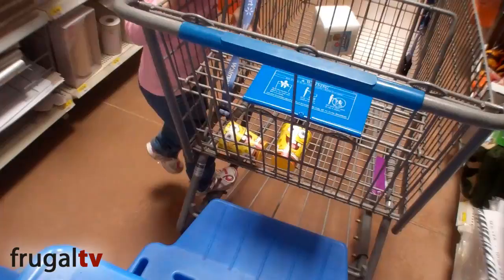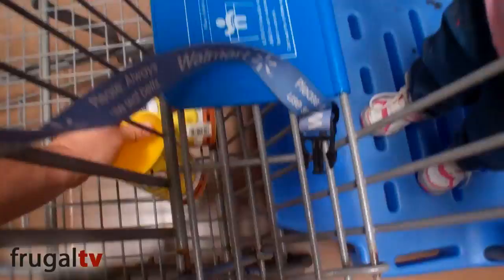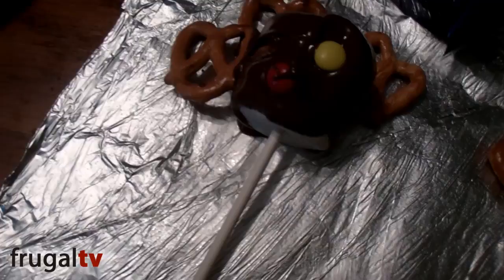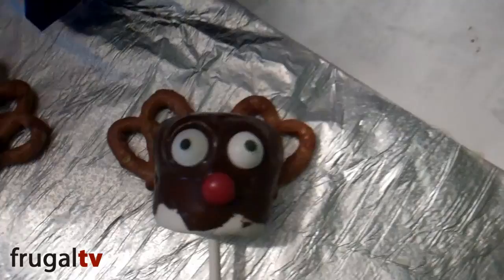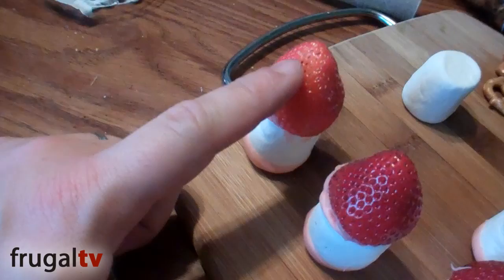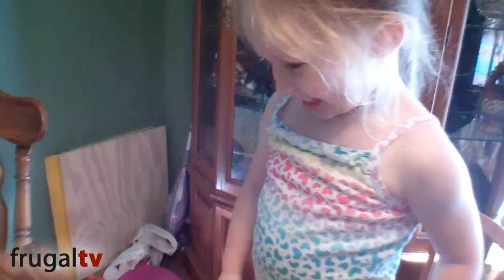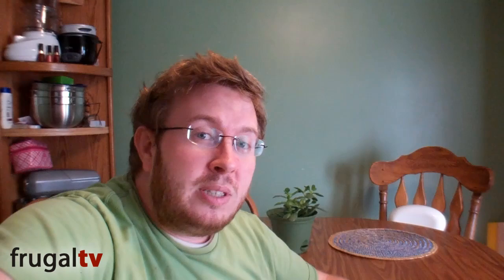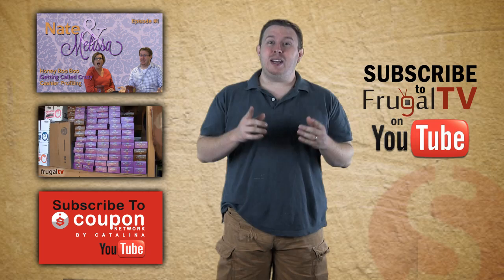Santa & Reindeer Marshmallow Pops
These were so much fun to make and they would be super cute for a party around Christmas time.  Hannah and I went to Walmart to get supplies and then went home and we were about to make them in about an hour!!  Easy peasy!  Hope you enjoy the vlog and the recipe is below!!

Make sure to pin this to Pinterest!!!

Christmas Marshmallow Pops Recipe:
Melt chocolate in microwave for 20-30 second increments.  Take out, stir and repeat until smooth.
Quickly add the decorations
Reheat chocolate as needed
Let dry for at least 30 minutes, the chocolate will harden around the marshmallow making it a delicious treat!!

Ingredients:
One bag of marshmallows ($1)
One bag of chocolate candy ($2.50)
Candy sticks or popsicle sticks ($2)
Mini M&M's ($1)
Candy Eyes ($1.50)
Bag of Pretzels ($2)
Total for one type (either reindeer or santa): $10!!  Super Simple and FUN!!!